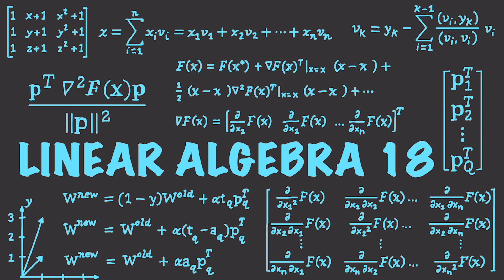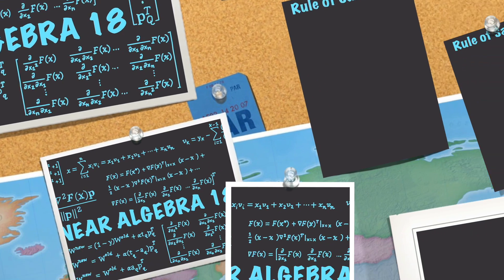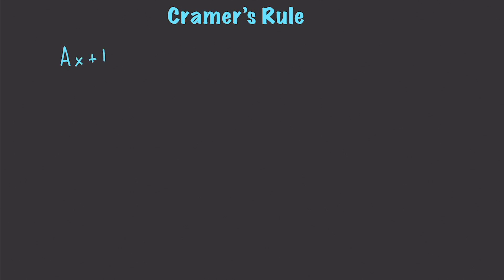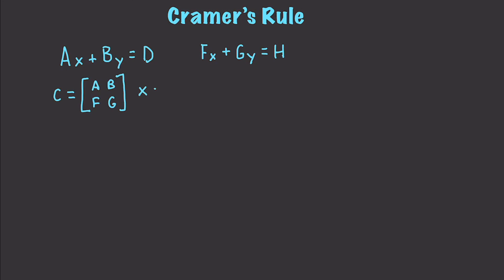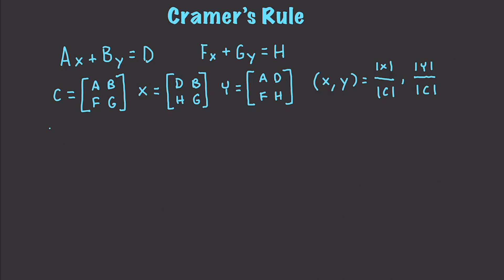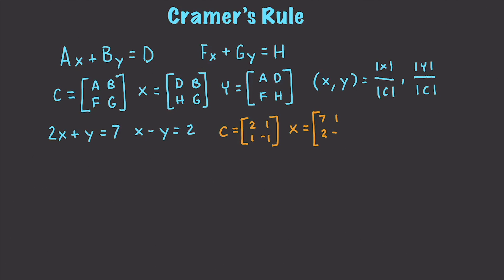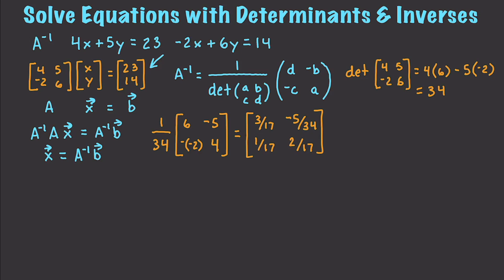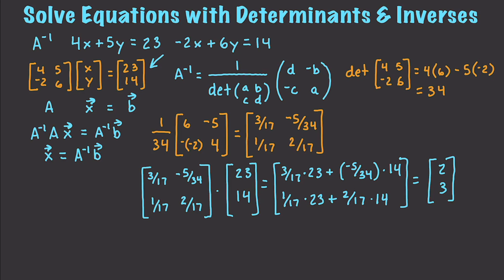Linear Algebra 18 : Determinants & Systems of Equations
In this video I show some amazing things you can do with determinants! I cover how the Rule of Sarrus makes it easy to calculate determinants of 3x3 matrices. I cover how Cramer's Rule helps you solve systems of equations. I show how determinants make it easy to find inverse matrices. Then I show another way to solve systems of equations using inverses and determinants.

►► Get my Python Programming Bootcamp Series for $9.99 ( Expires October 6th )